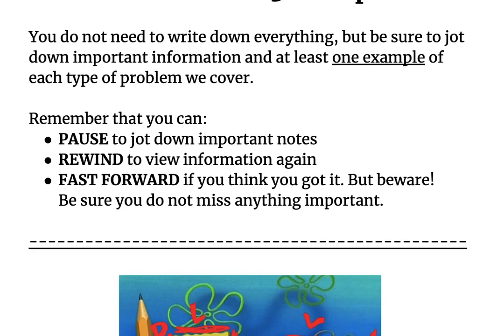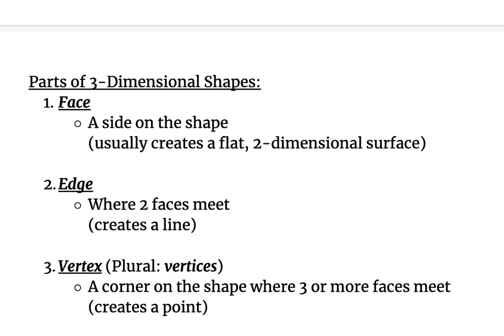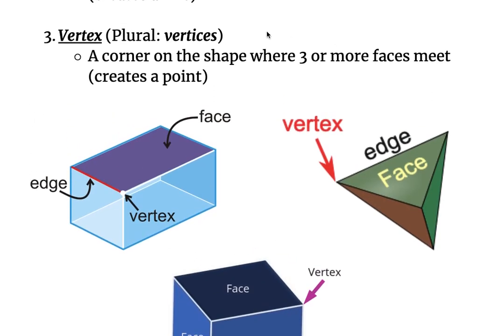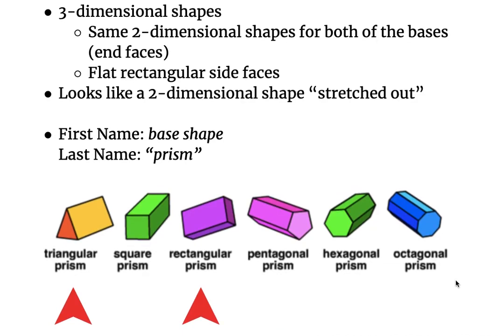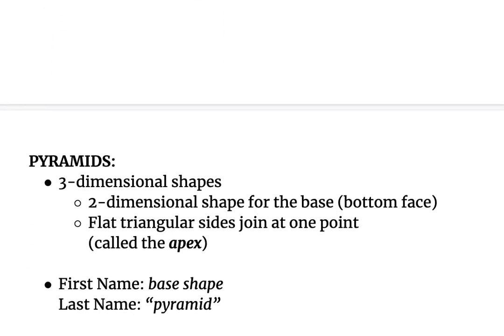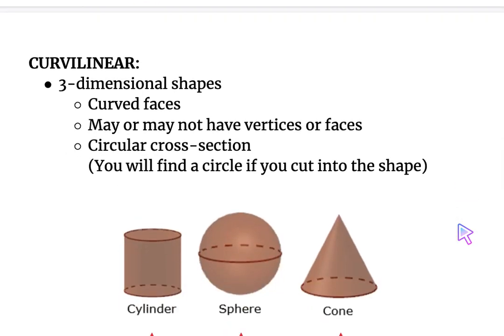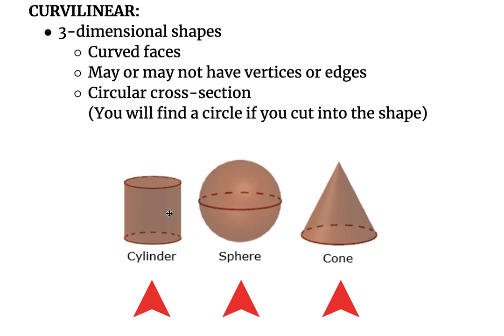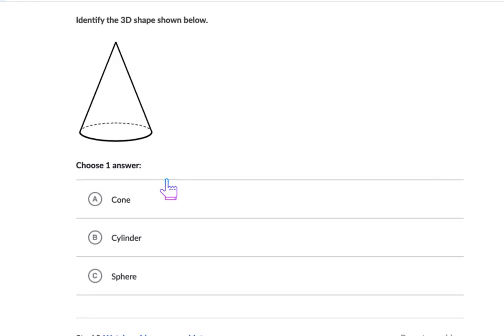6th Grade Math: Geometric Solids and 3D Shapes